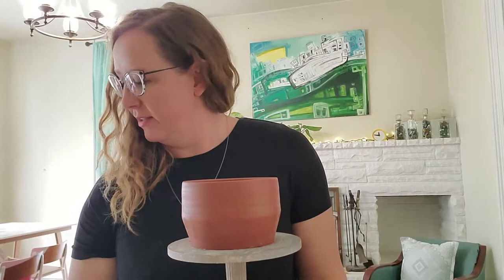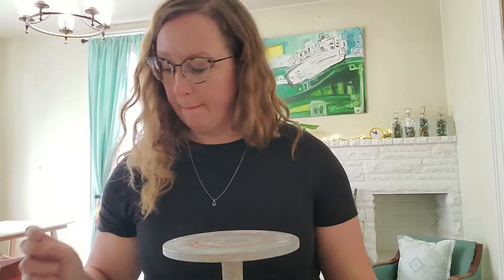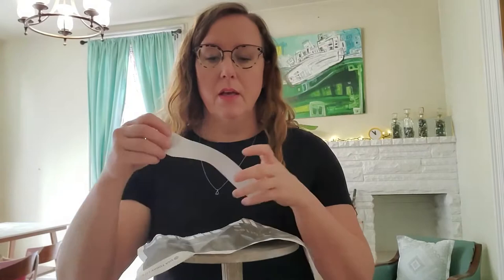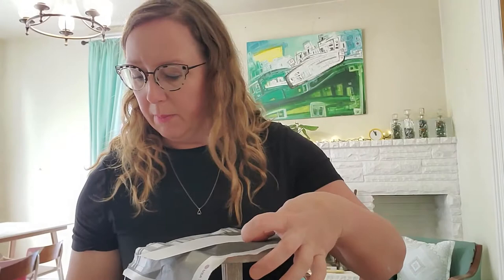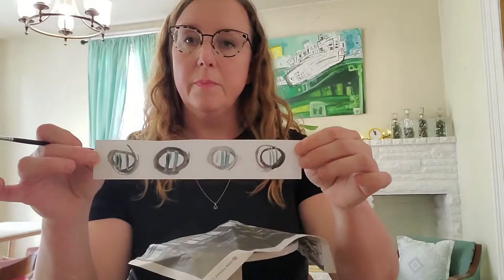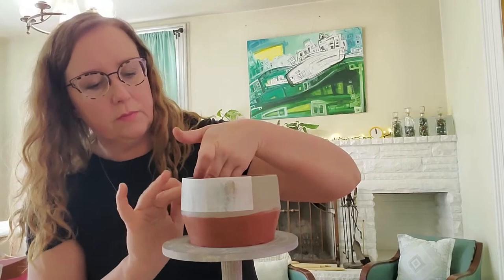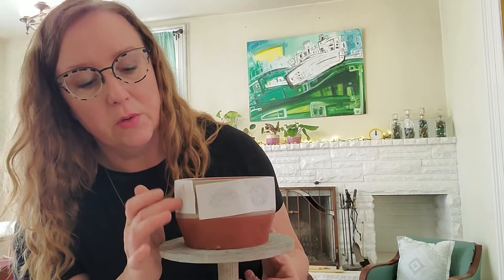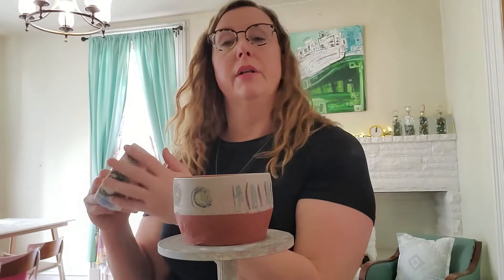Monoprinting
Owner of LaLa Gallery & Studio - Angela Vinson shows a step-by-step demonstration on how to monoprint on clay.

Supplies:
Leather hard clay tiles/ forms
Newspaper, copy paper or newsprint
Paint brushes
Color Slips, underglaze or ceramic stains/pigments

Angela uses the casting slip to help release the colors onto the form, but it is not necessary. You can spray your form lightly with water to help release the ceramic pigments onto your piece.

Share your explorations in monoprinting and tag us on Instagram @LaLaGAllery Instagram